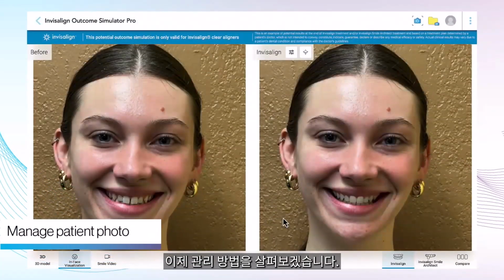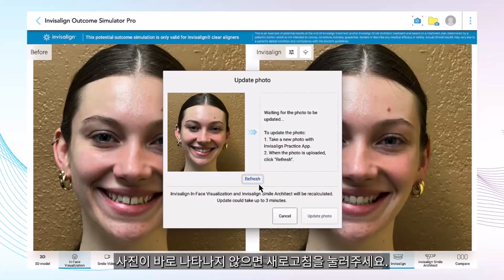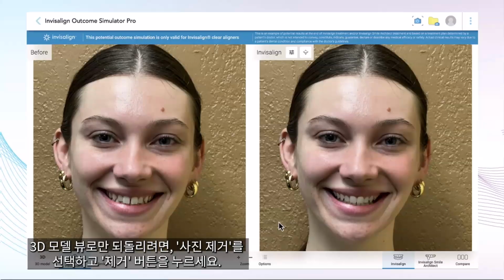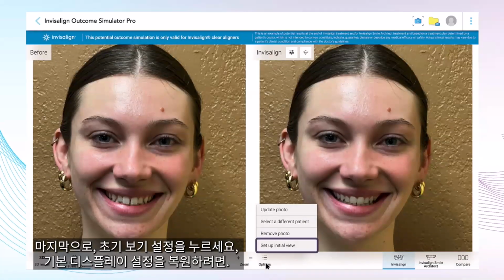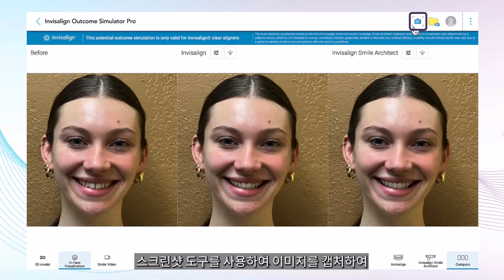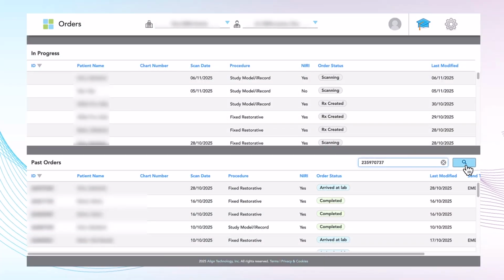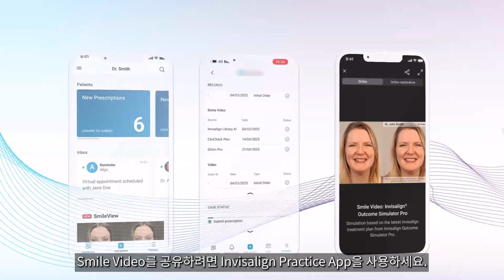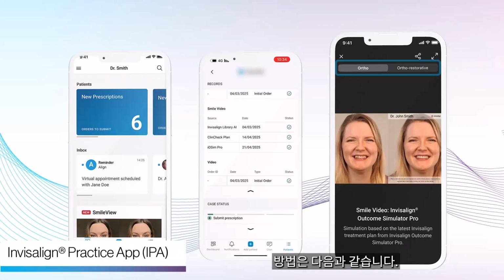새로운 기능: Invisalign® Outcome Simulator Pro - 시뮬레이션 공유하기